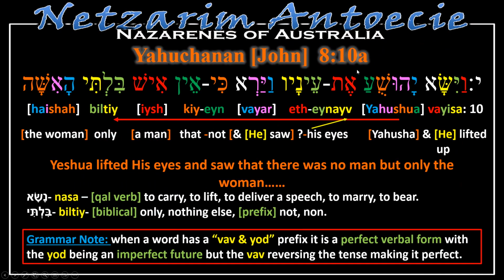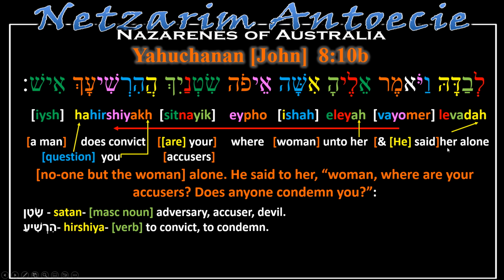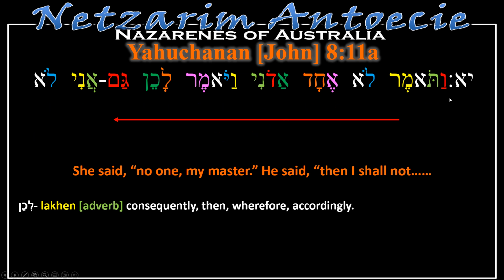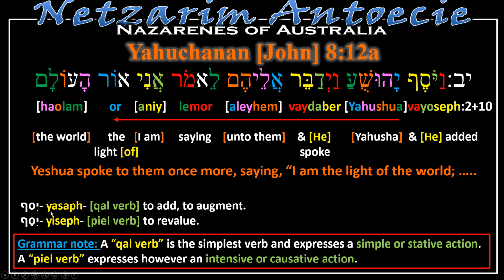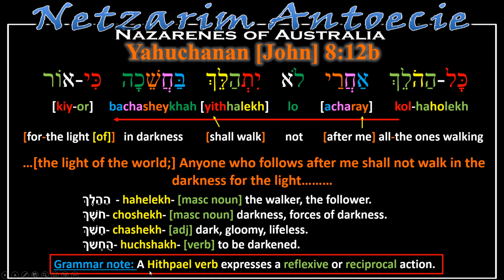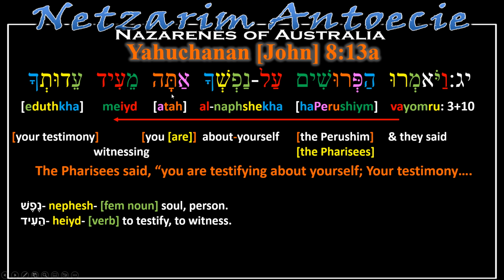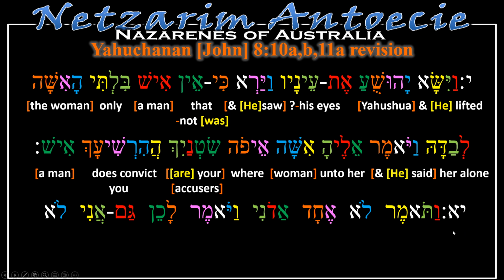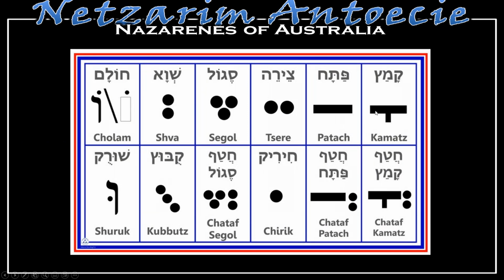John 8 Verses 10 to 13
In our Hebrew Class we find Yeshua alone with the woman & asked her where her accusers are. She says there is none & He also says He will not condemn her bur tells her to sin no more. Yeshua continues to speak to the rest of the Pharisees then.